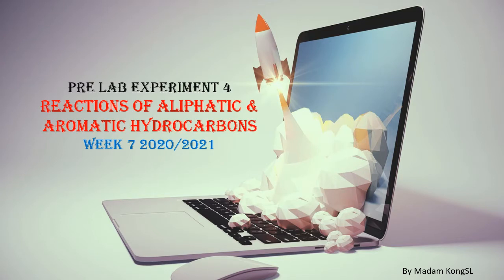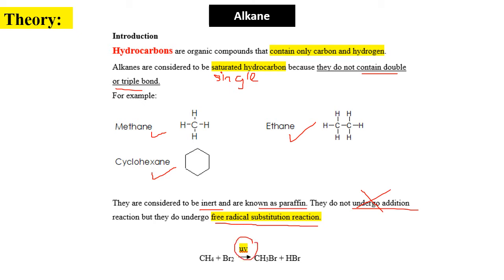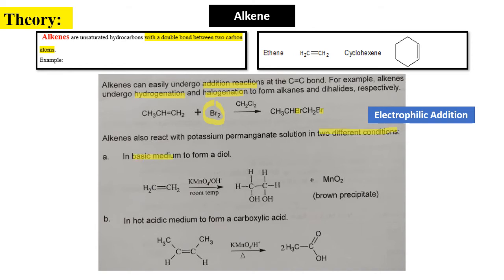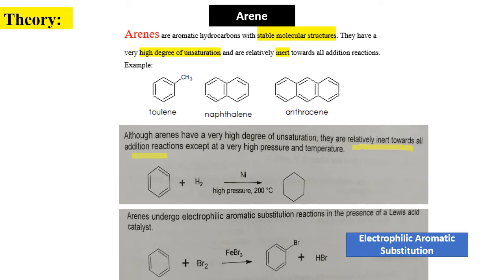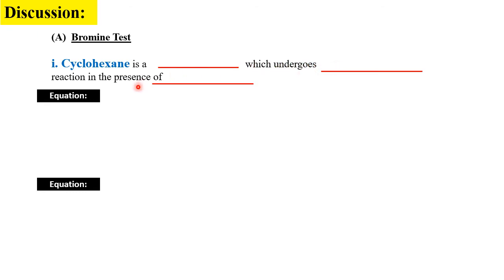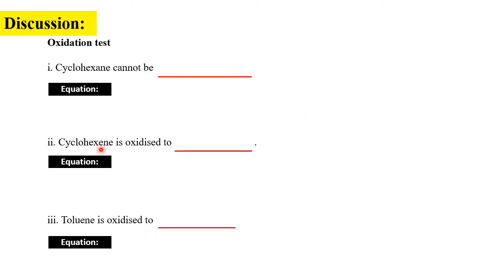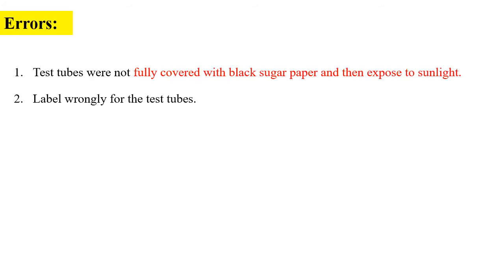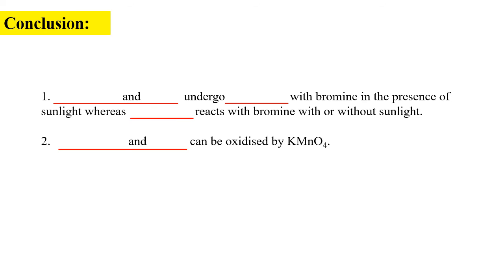Pre Lab Experiment 4: Reactions of Aliphatic & Aromatic Hydrocarbon